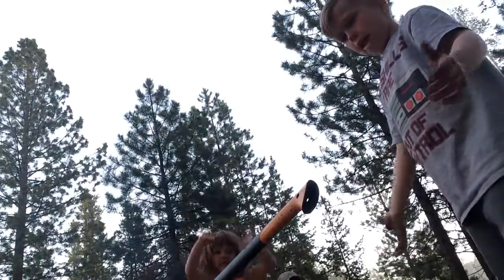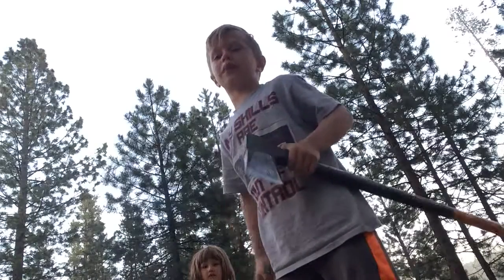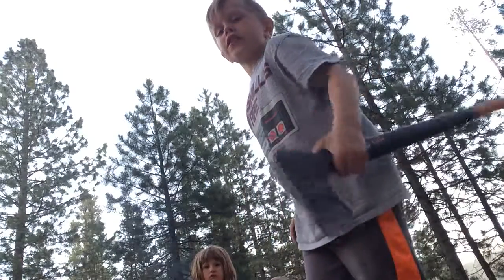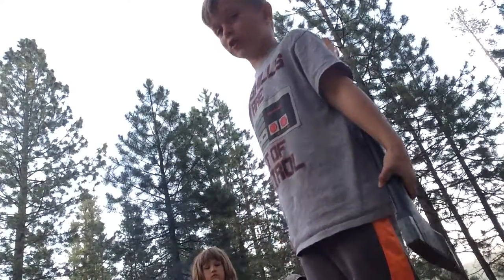How to survive a camping trip without a tent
Trailers.com